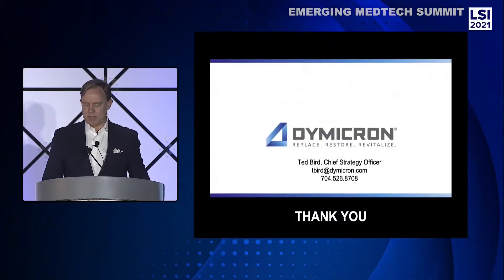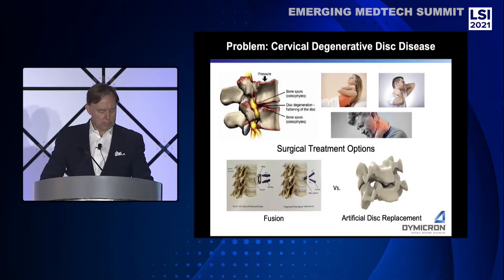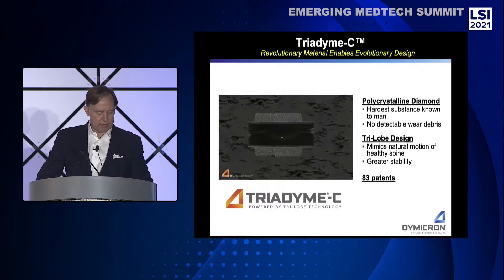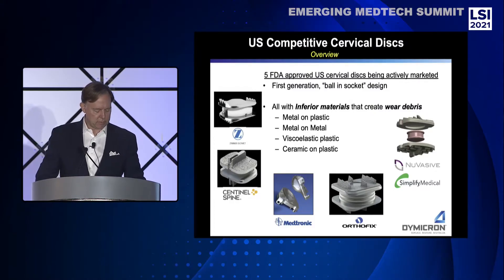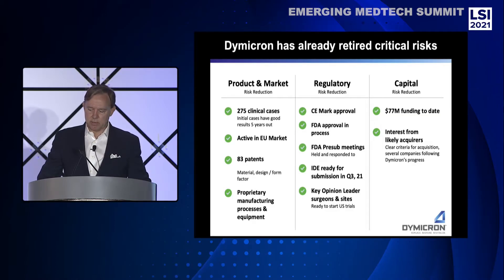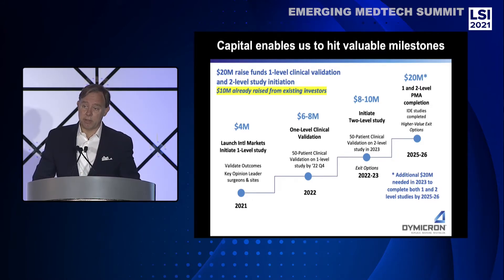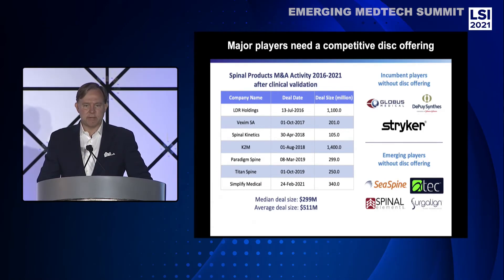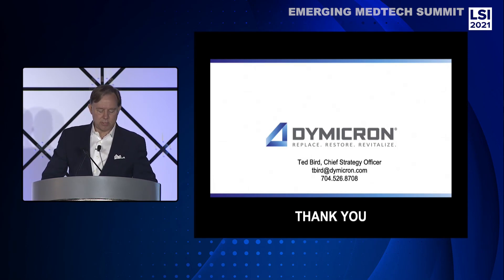Ted Bird, Chief Strategy Officer at Dymicron || LSI 2021 Emerging Medtech Summit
Ted Bird, Chief Strategy Officer at Dymicron was a presenter at the LSI2021 Emerging Medtech Summit, where they were featured to an audience of active investors and strategic partners.

The LSIUSA22 Emerging Medtech Summit will feature medtech start-ups that are raising capital and seeking strategic partners. This event is scheduled for March 15-18, 2022 at the Waldorf Astoria, Monarch Beach Resort in Dana Point, CA. Details can be found